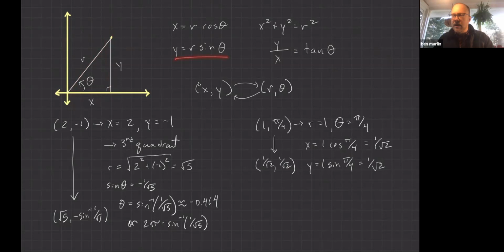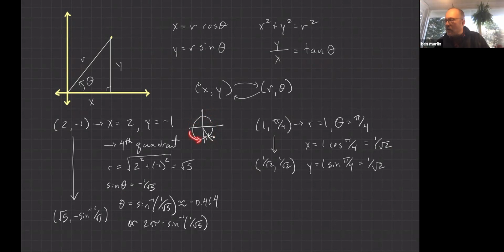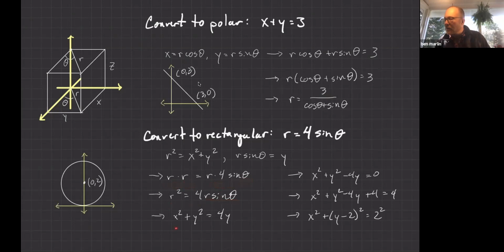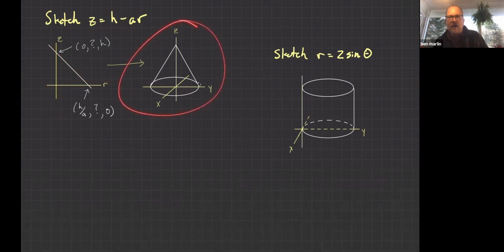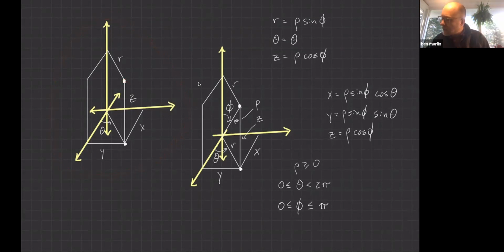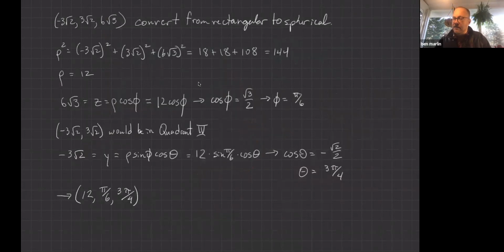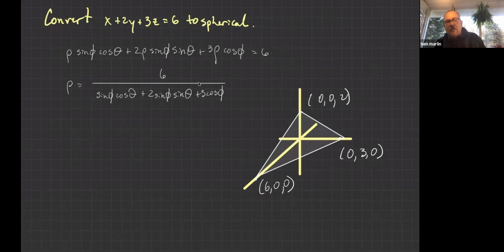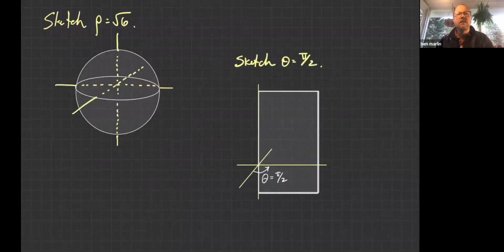Cylindrical and Spherical Coordinates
Covers cylindrical & spherical coordinates.